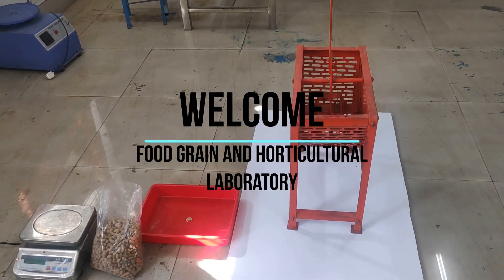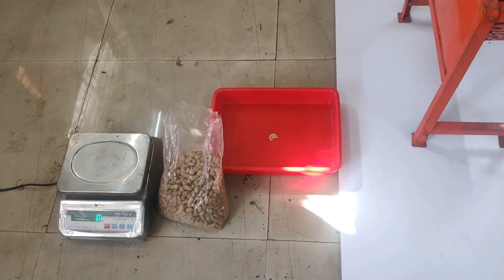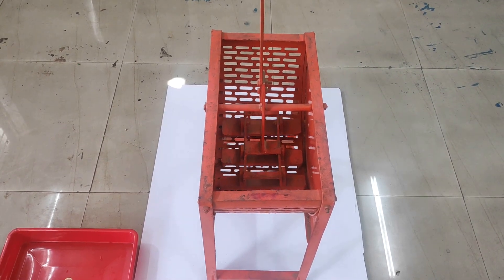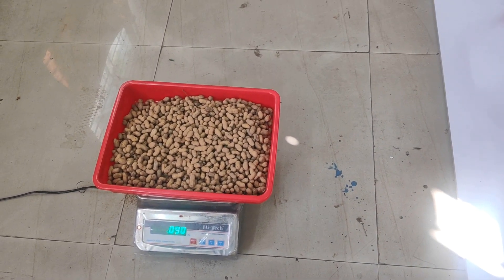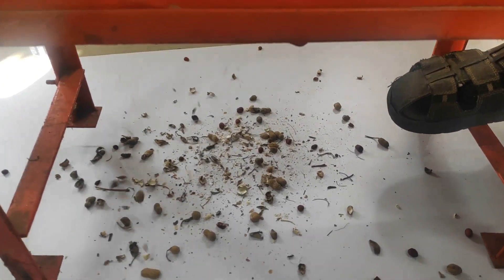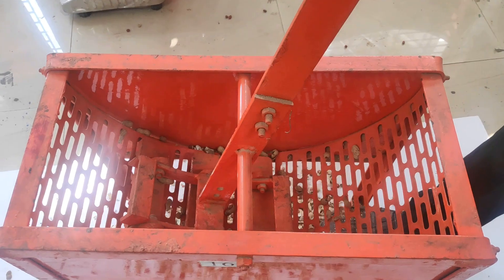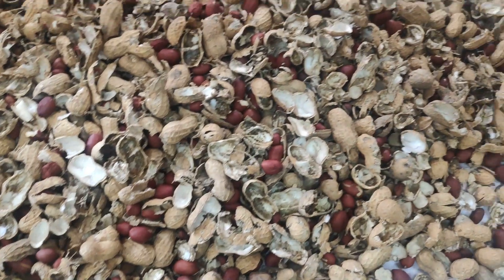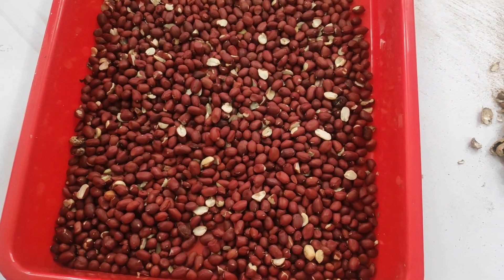Groundnut decorticator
The principle, parts, and working of the Groundnut decorticator machine are demonstrated in this video.